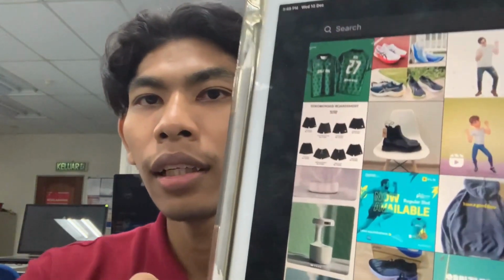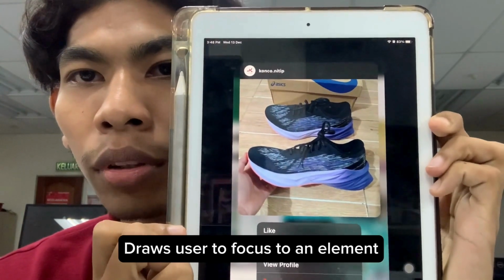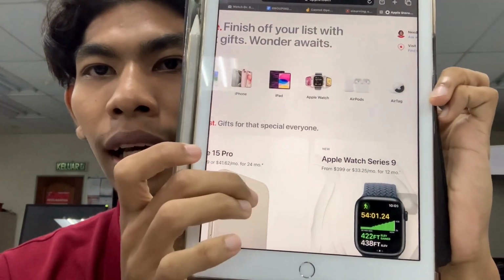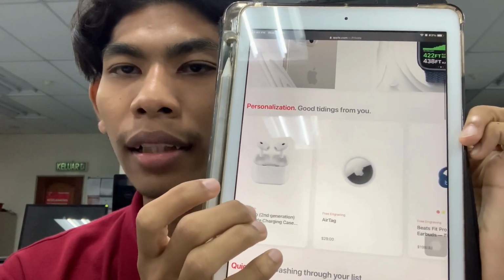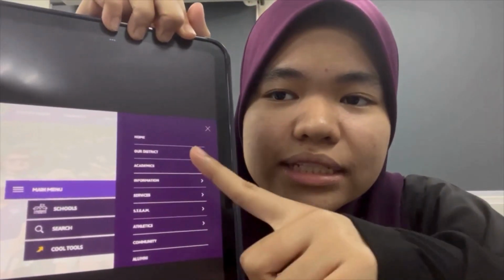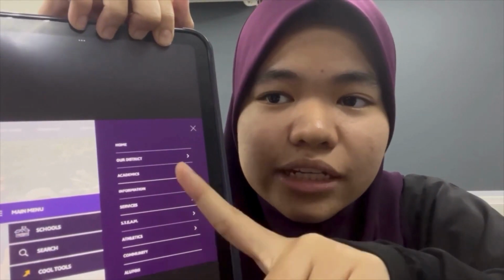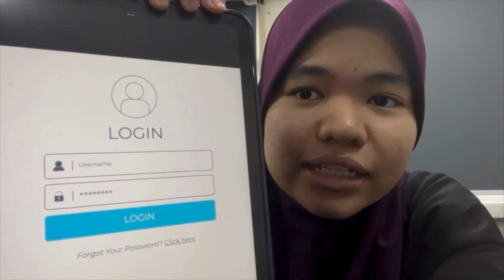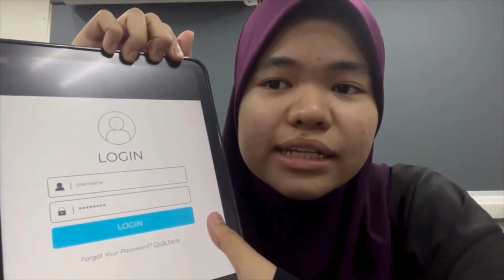Information architecture Focus on organizing. GROUP 5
NURUL MUNIRAH BINTI KURDI . A22EC0098
MUSTAFA TARIG ALI . A22EC0022
MUHAMMAD SHAHIR BIN ROSWADI . A22EC0088
NOORFATINI FARHAH BINTI NOOR ADLY . A22EC0235